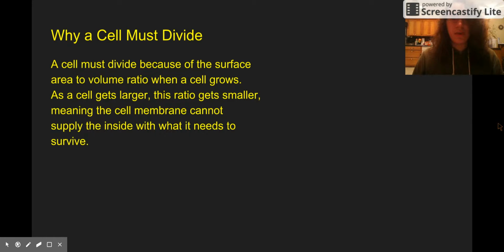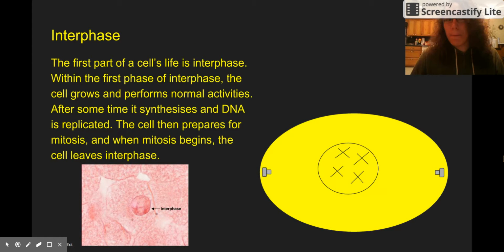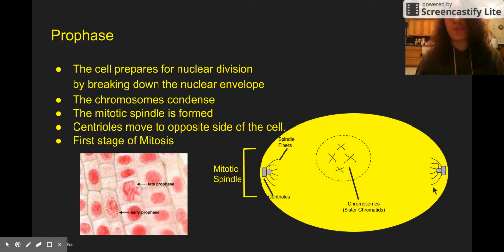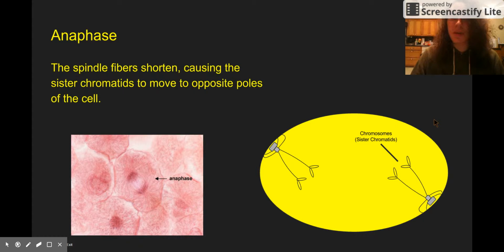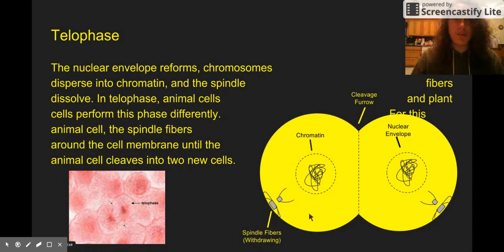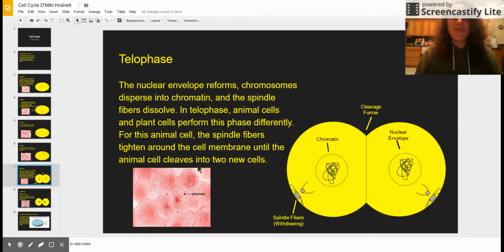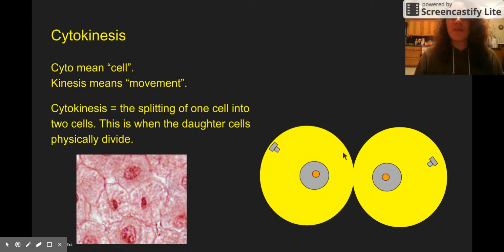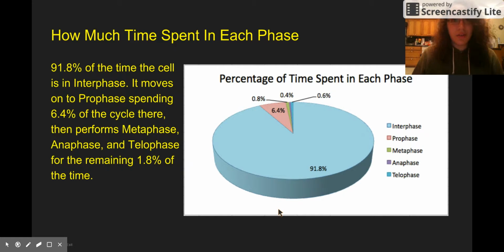D'Mitri Hodnett Cell Cycle